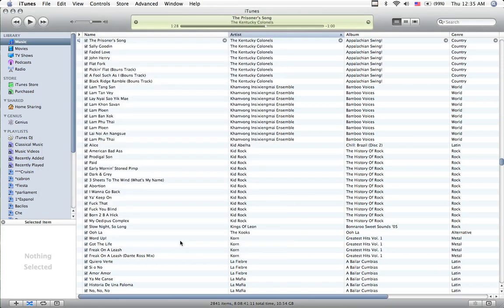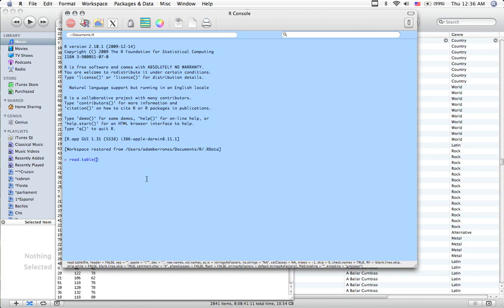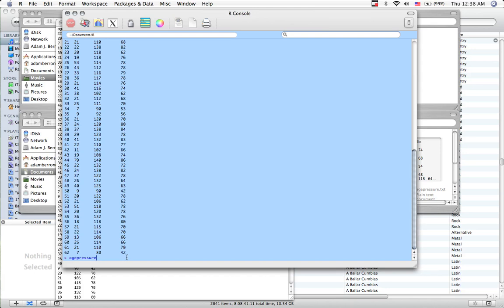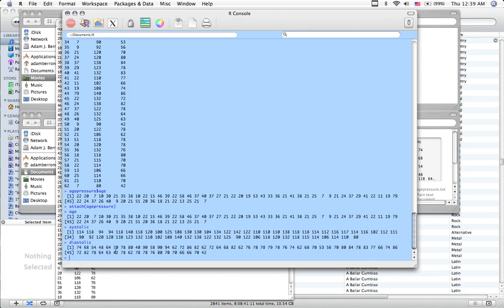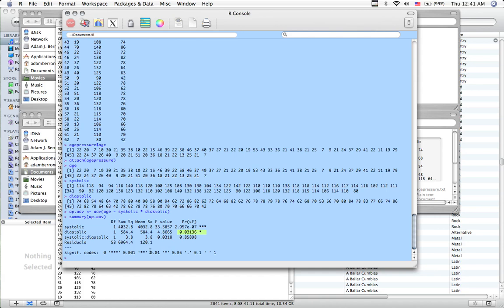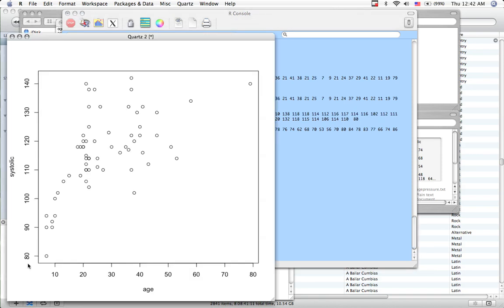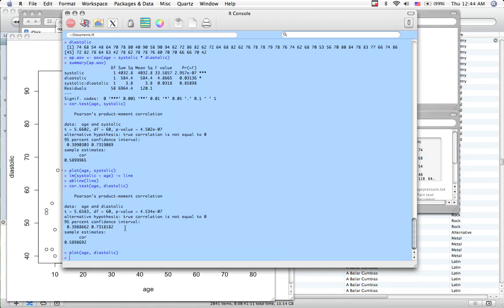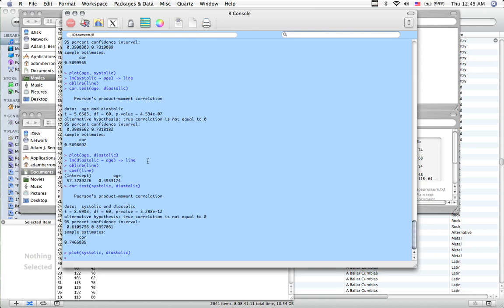Statistics in R: ANOVA, Pearson's Correlation Test, Line of Best Fit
Using a data set containing three variables, namely 1.) Age, 2.) Systolic Blood Pressure, and 3.) Diastolic Blood Pressure, I determine if there exists a significant relationship between age and blood pressure.  I use a 2-way analysis of variance (ANOVA) and Pearson's correlation test, and then create a plot with a line of best fit